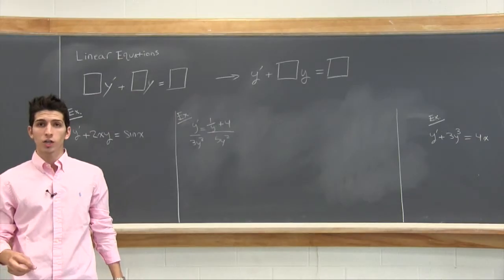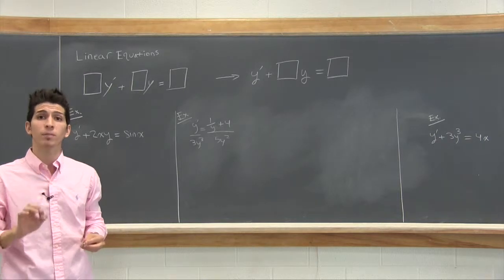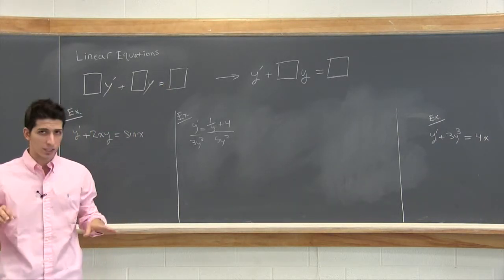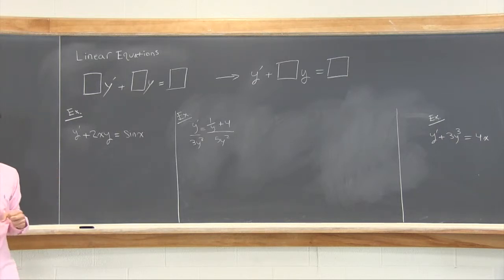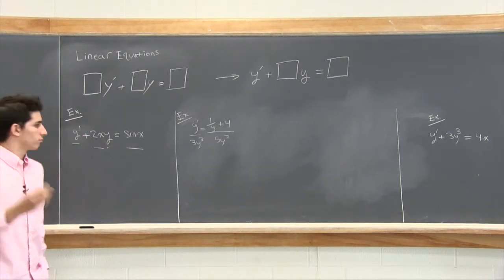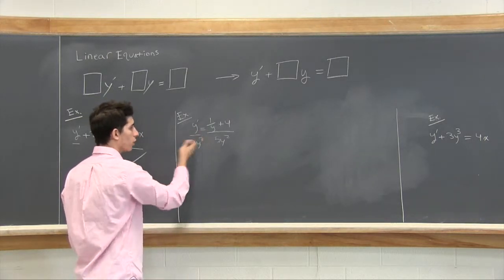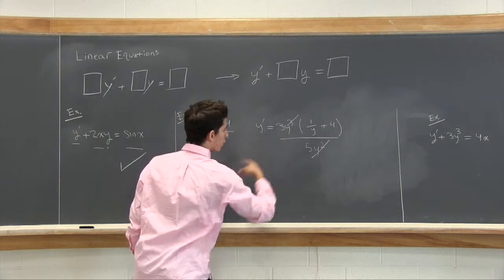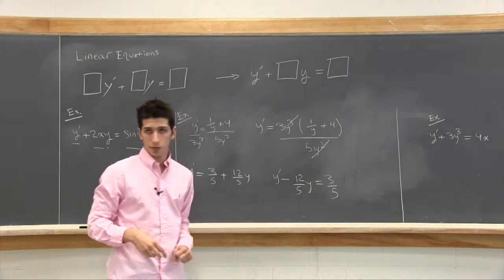1.1 - Linear Equations